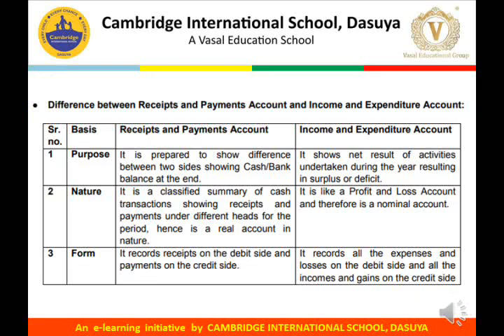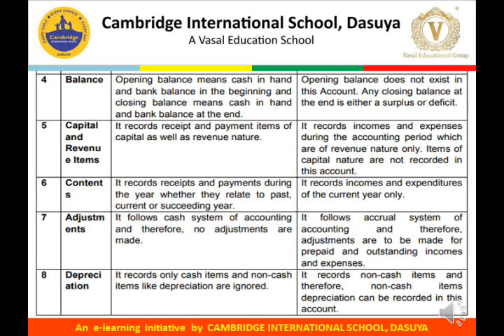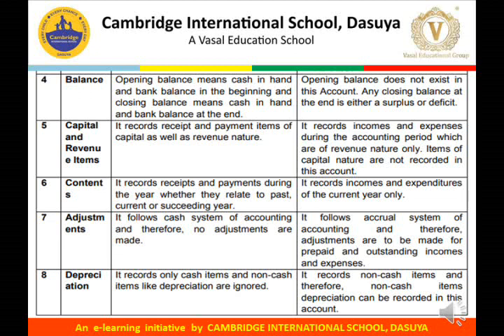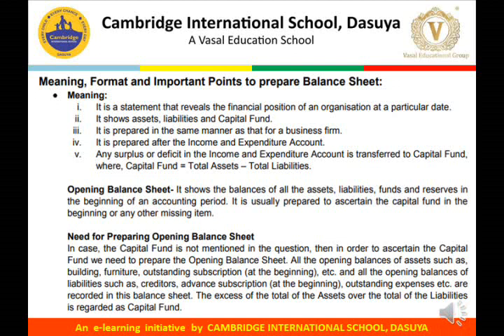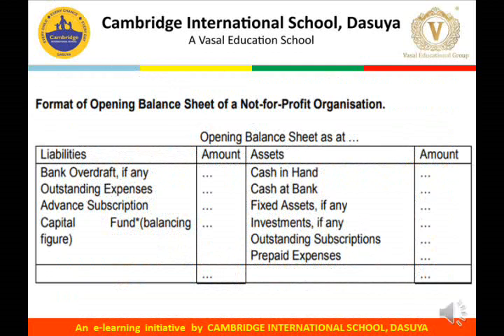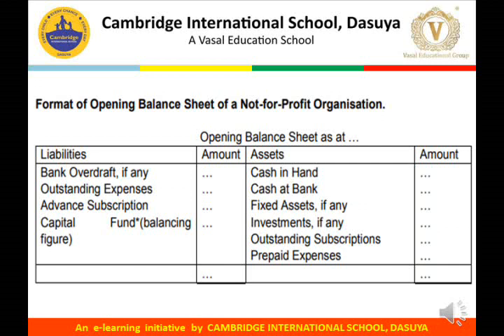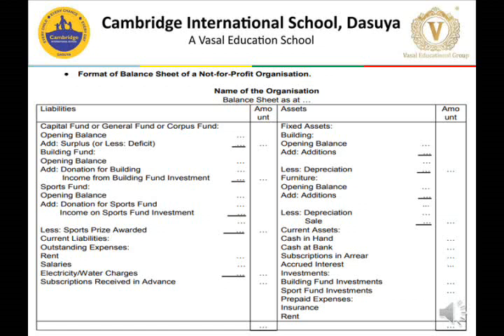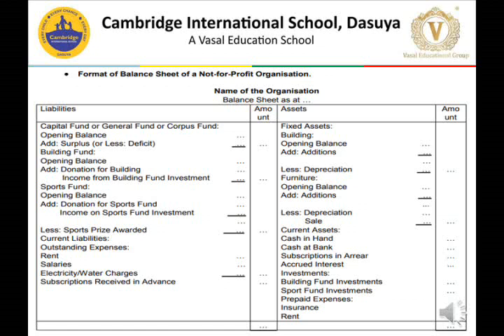Grade_12_Accountancy_Ch - 1_NPO_09.05.2020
Home Assignments
Subject – Accountancy
Class – 12
Date – 9th April 2020
Topic: Chapter– 1: Accounting for Not-for-Organisations